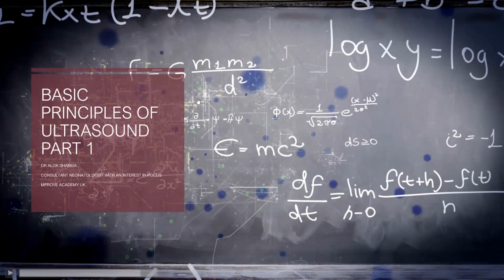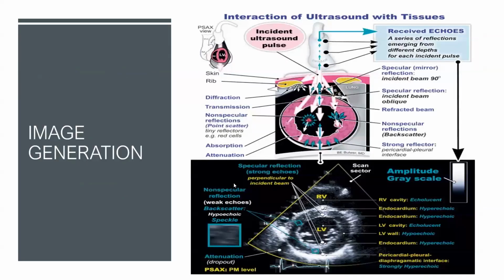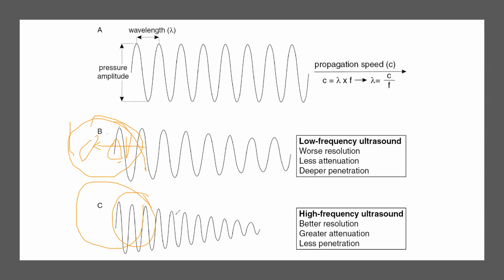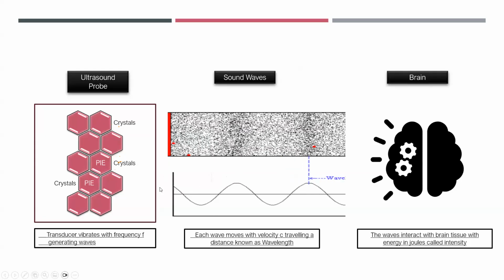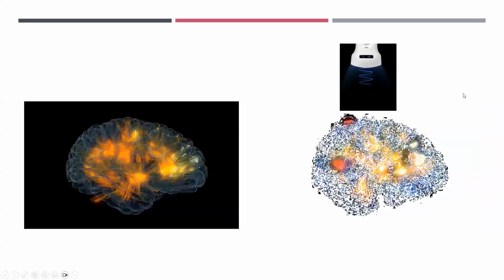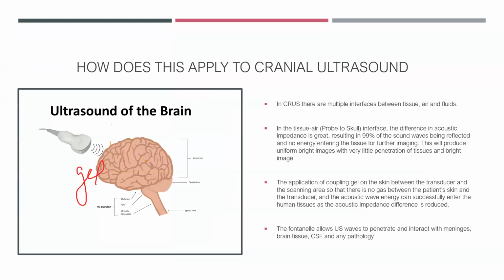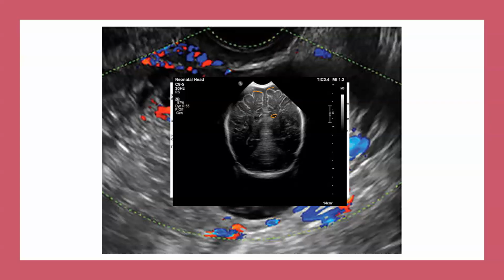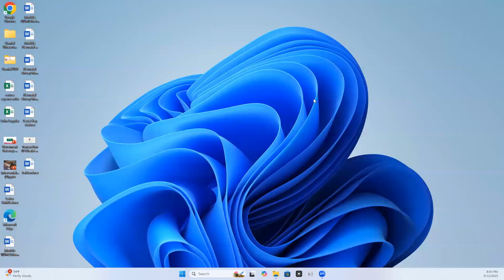Cranial Ultrasound Module -US Physics Basics